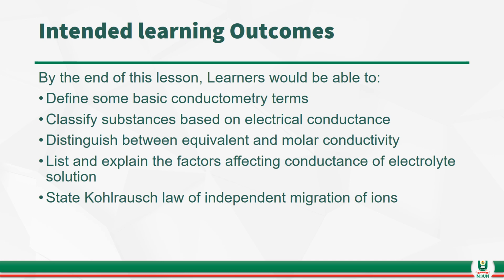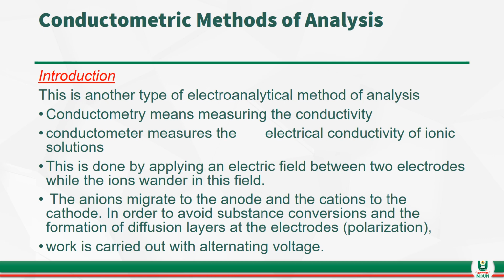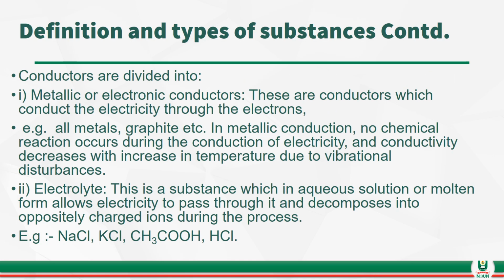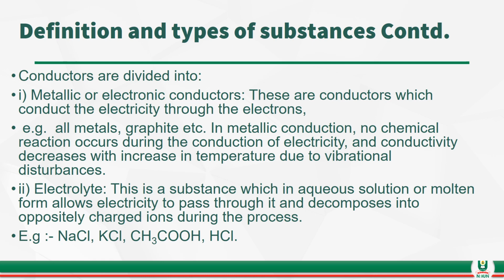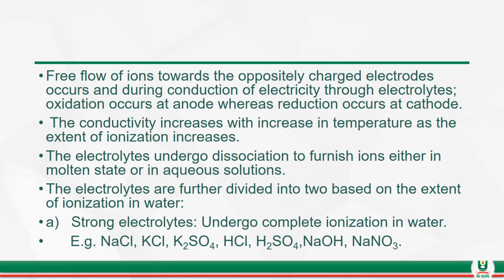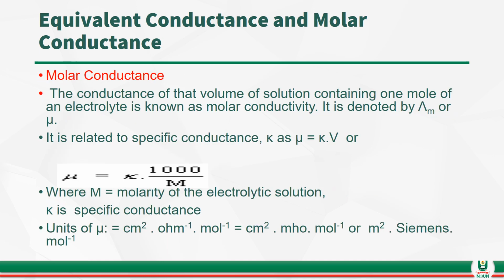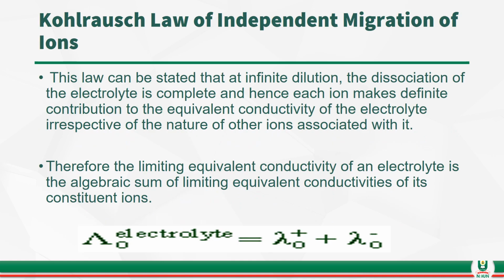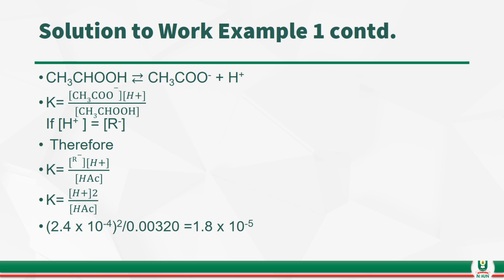CHM413 LECTURE 4 VIDEO EDITION